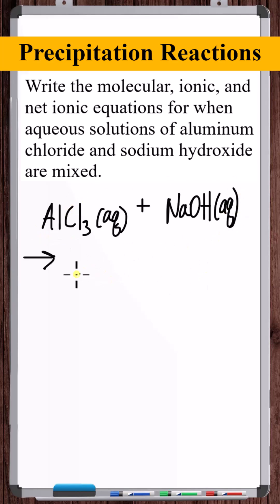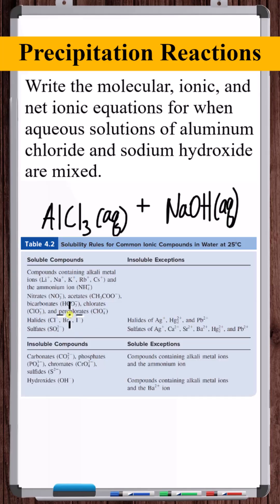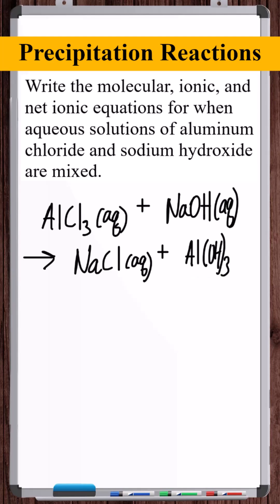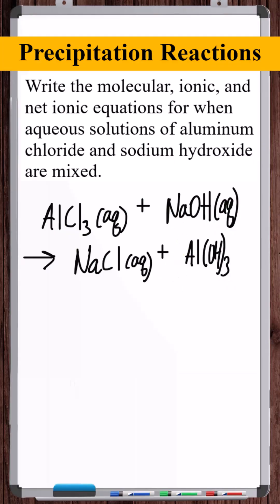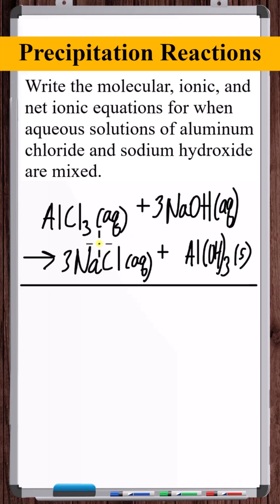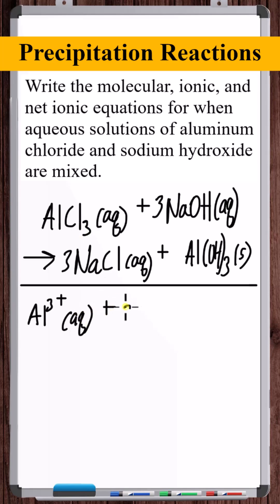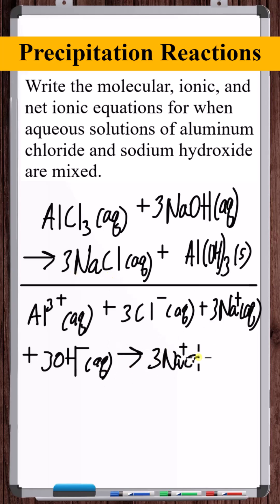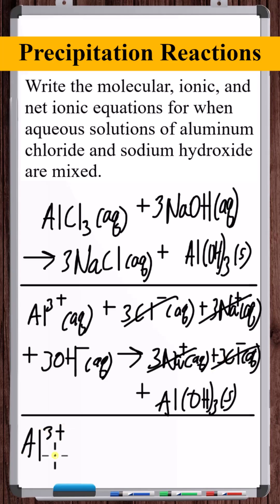Precipitation Reaction | AlCl₃(aq) +NaOH(aq) →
In this video, we write the molecular, ionic, and net ionic equations for a precipitation reaction resulting from the mixing of aluminum chloride and sodium hydroxide aqueous solutions.